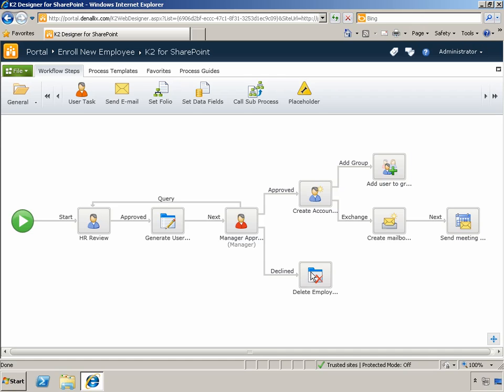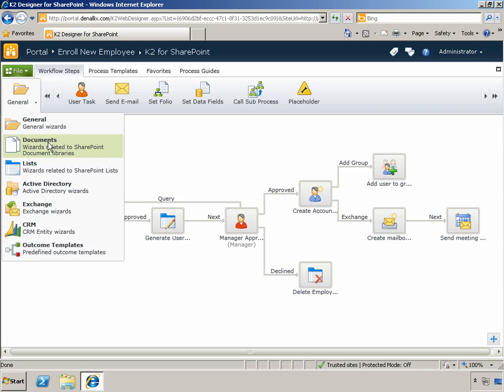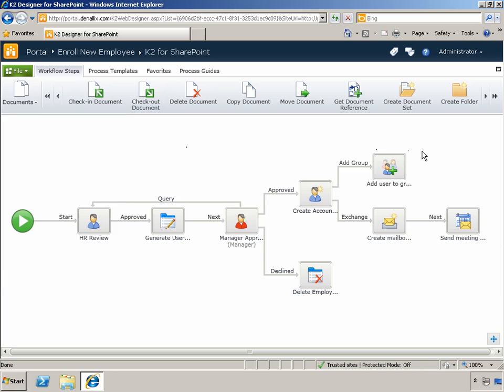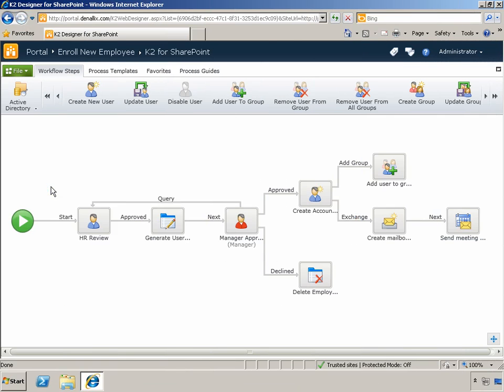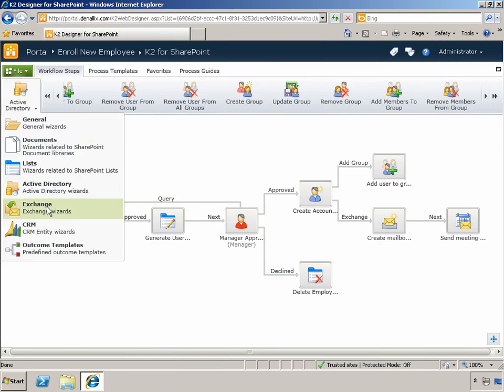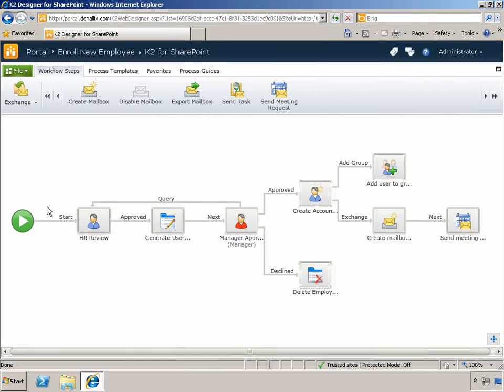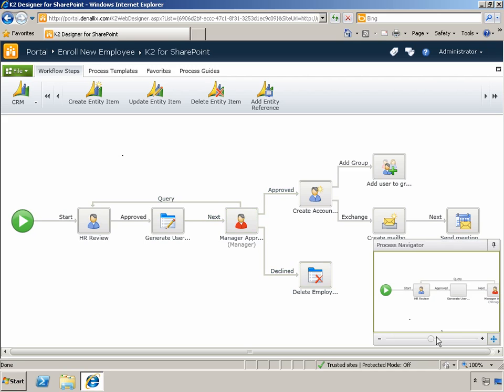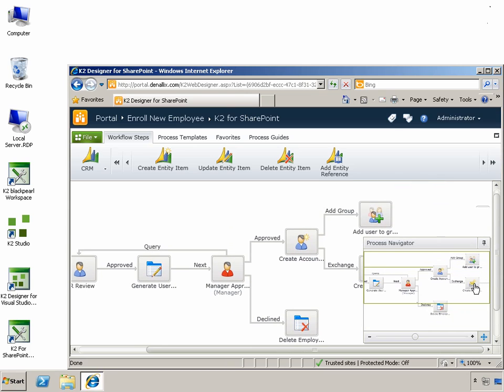K2 Designer for SharePoint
Brief overview of the K2 Designer for SharePoint, a drag-and-drop design environment for building SharePoint-based workflow solutions.